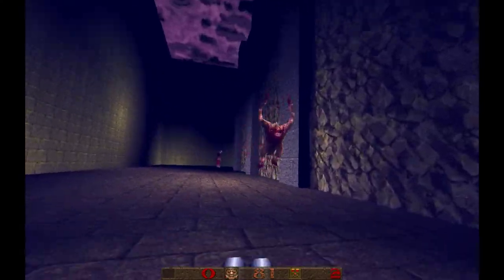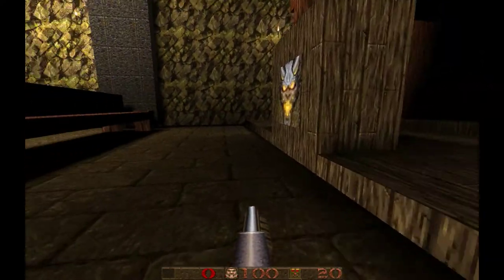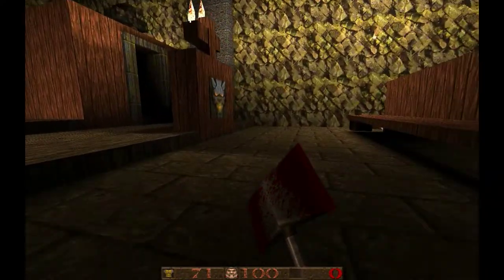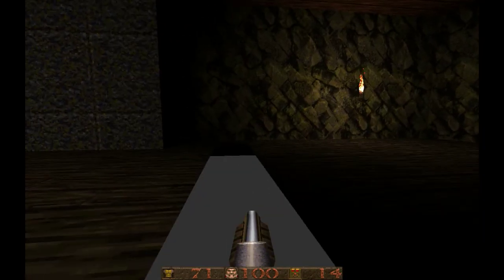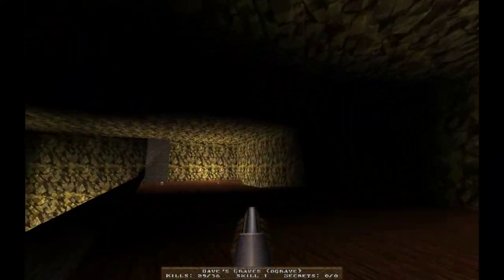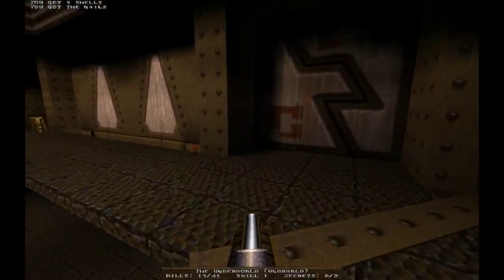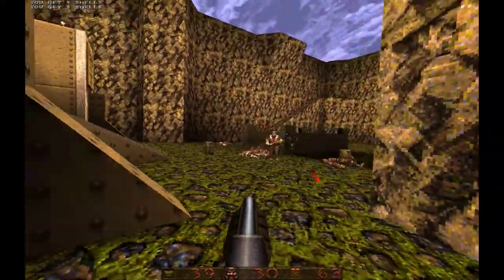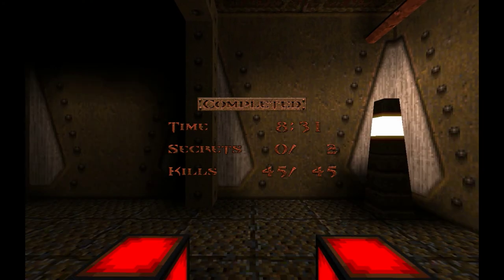Let's Play some Old School Quake Maps: Dave's Graves (1996) and The Underworld (1997)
Custom Level: Dave's Graves
Game: Quake
Author: David Nickerson
Date: Oct. 1996
Quaddicted Rating: 1/5
My Rating 2/10
Custom Level: The Underworld
Game: Quake
Author: Matt Seffton
Date: January 2017

Again reviewing two maps. The first one is pretty dank and sloppy. There's some neat ideas admittedly and it could be an entertaining multiplayer map for a few minutes I suppose...

The second map is much better. I HAD to play this one with some Quake II music.